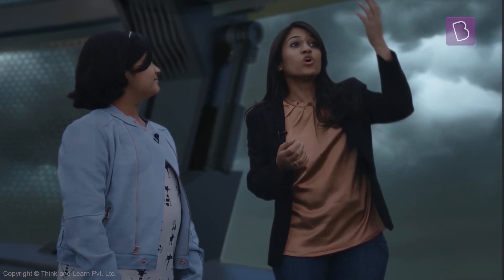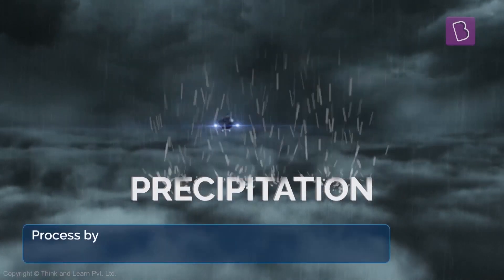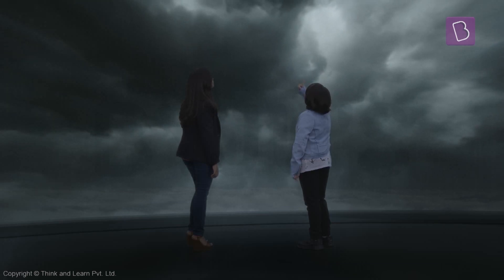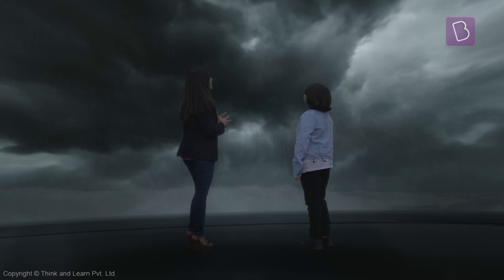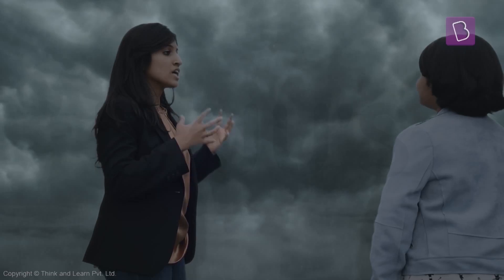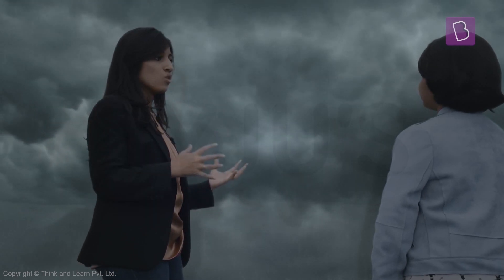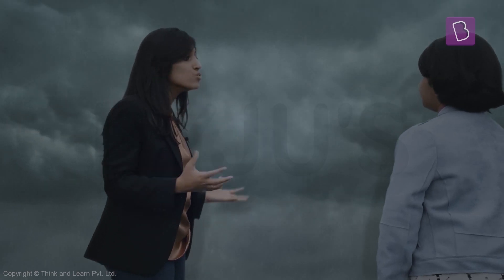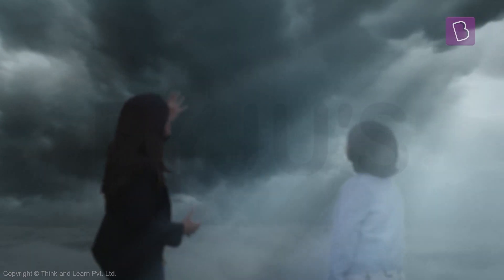Water Cycle | Class 4 I Learn with BYJU'S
Do you know the science behind the rain? Do you know what are clouds made up of? Or the fact that rain and snowfall are closely related? Are you aware of processes like evaporation, condensation, and precipitation?

Watch our video on Water Cycle to learn all this and much more. Discover the new revolutionary way of learning math and science with the world's most valued learning program. Join the learning revolution today!

💸 Cash Rewards
🏆 Be an All-India Rank